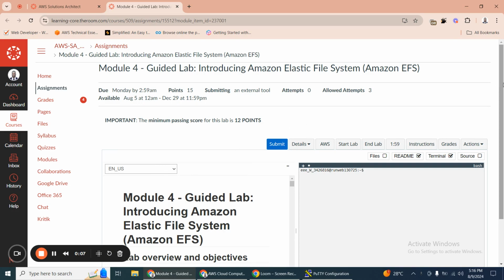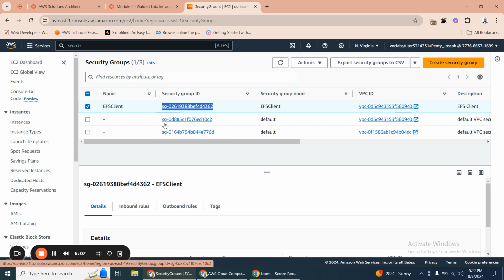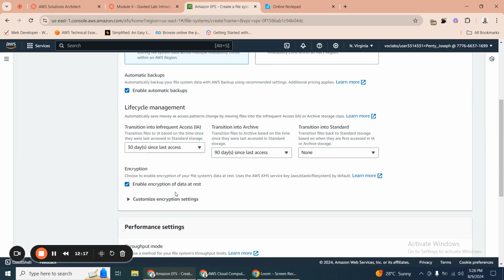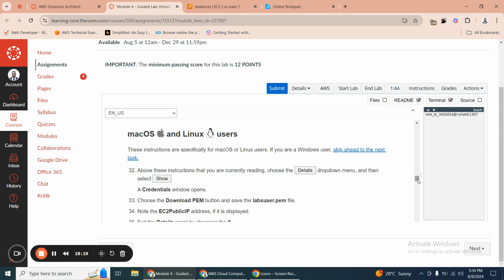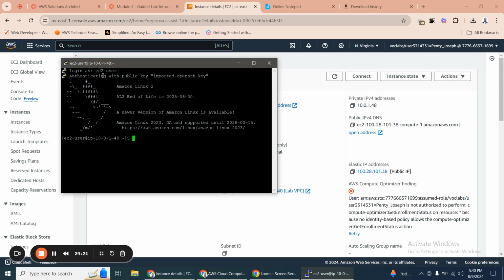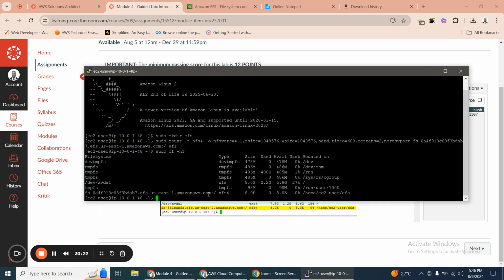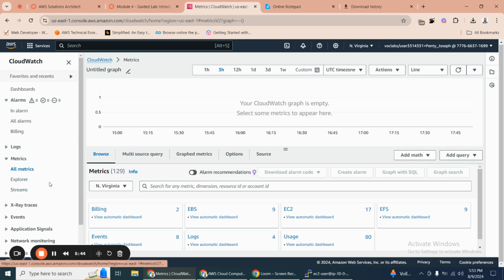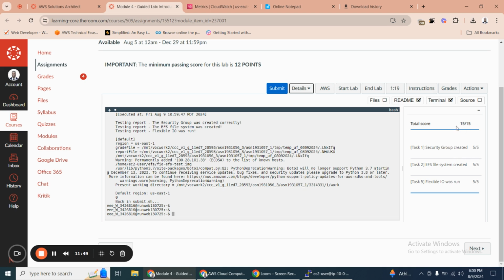Module 4 - Guided Lab: Introducing Amazon Elastic File System (Amazon EFS) | AWS SAA | ALX | 100%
This video takes you through AWS module 4 guided lab. It introduces you to Amazon Elastic File System (Amazon EFS) by using the AWS Management Console.

After watching this video , you should be able to:

Create an Amazon EFS file system
Log in to an Amazon Elastic Compute Cloud (Amazon EC2) instance that runs Amazon Linux
Mount your file system to your EC2 instance
Examine and monitor the performance of your file system

Task 1: Creating a security group to access your EFS file system
Task 2: Creating an EFS file system
Task 3: Connecting to your EC2 instance via SSH
Task 4: Creating a new directory and mounting the EFS file system

Unlock the full potential of Amazon Elastic File System (Amazon EFS) in this comprehensive guided lab! Whether you're preparing for the AWS Solutions Architect Associate (SAA) exam or enhancing your AWS skills, this step-by-step tutorial will help you get hands-on experience with Amazon EFS using the AWS Management Console.

🔍 What You'll Learn:

Seamlessly log in to the AWS Management Console
Create and configure an Amazon EFS file system
Connect to an EC2 instance running Amazon Linux via SSH
Mount your EFS file system to your EC2 instance
Monitor and optimize the performance of your EFS setup
📌 Lab Tasks Covered:

Set up a security group for EFS access
Create and configure your EFS file system
Connect to an EC2 instance via SSH
Create a new directory and mount the EFS file system
Whether you're a beginner or looking to refine your skills, this lab will guide you through every step to ensure you fully understand Amazon EFS.